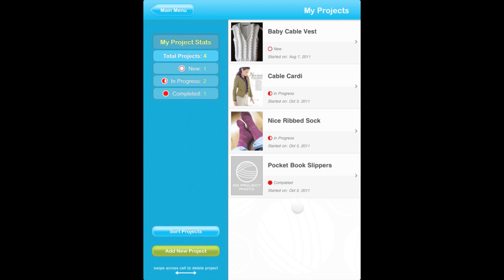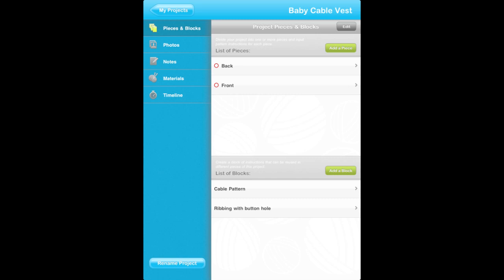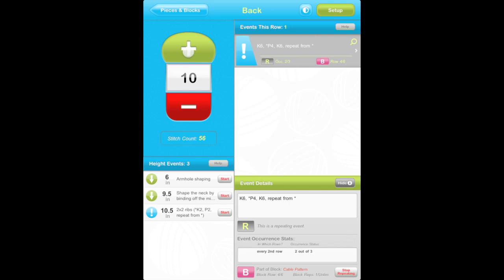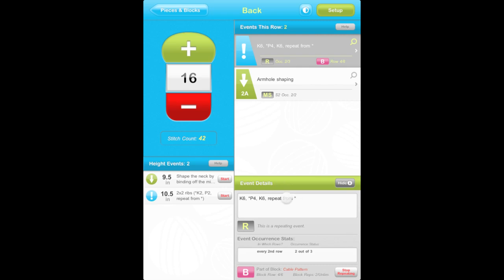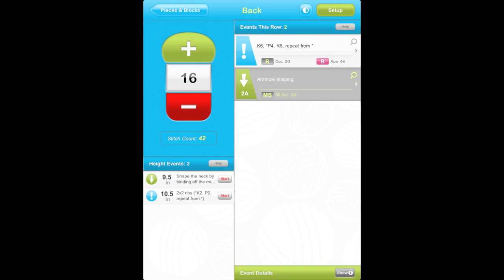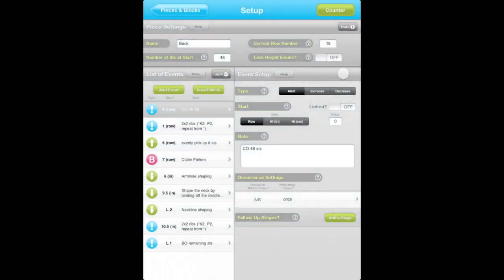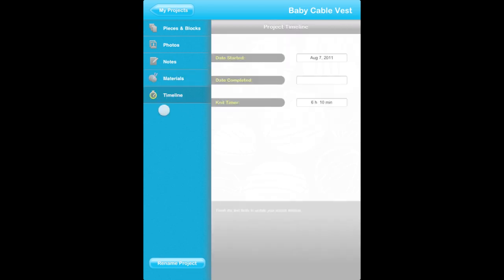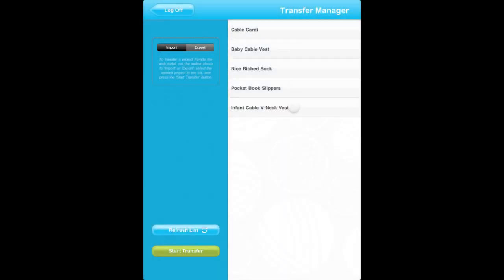How to Knit with JKnit Tutorial: Introductory Overview of JKnit HD (iPad version)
This video tutorial provides an introductory overview of the JKnit HD app (iPad version). In this video you will learn how to navigate the app and get a quick overview of its various features and functions. To get more information about the app, please